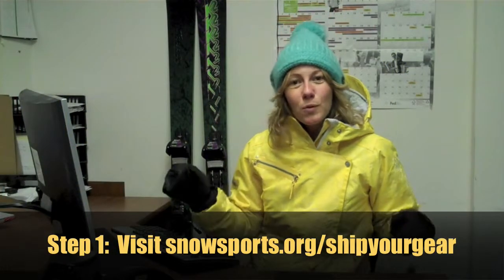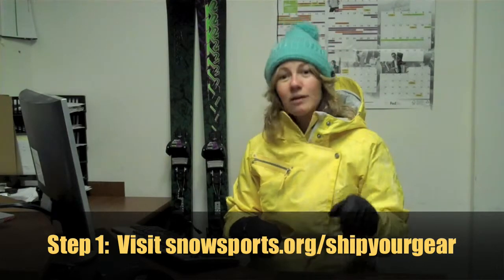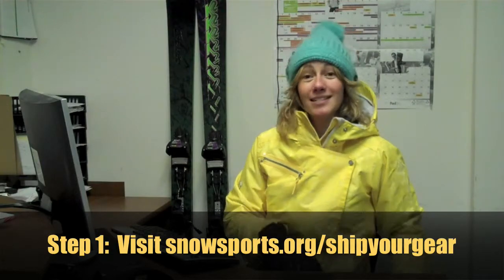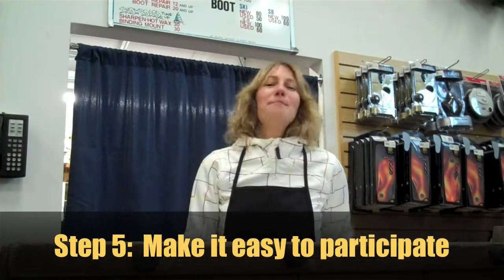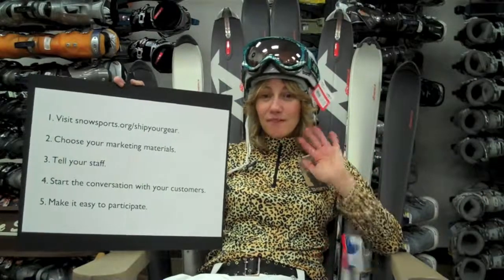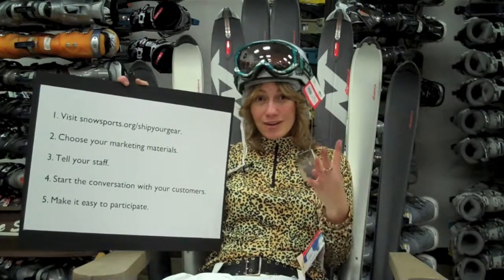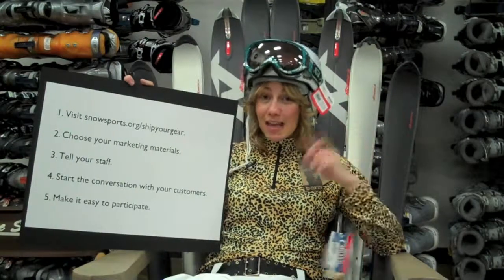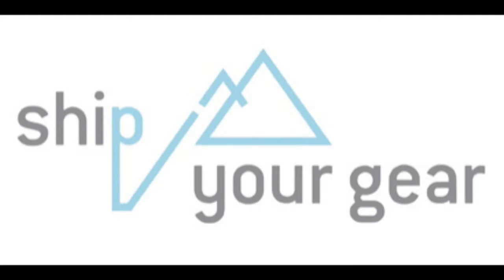Ship Your Gear Skis & Snowboards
Avoid airline baggage fees and the hassles, ship your gear to the mountain!